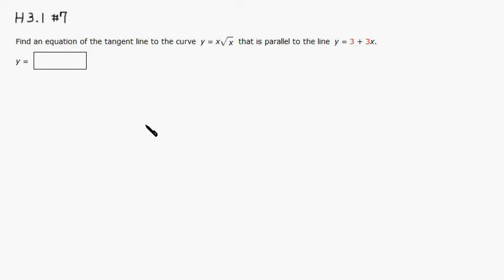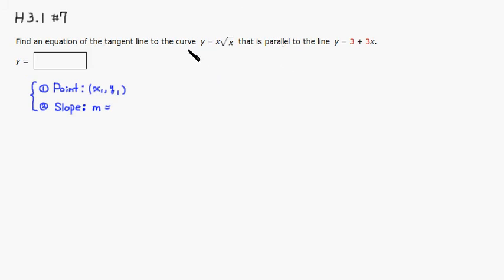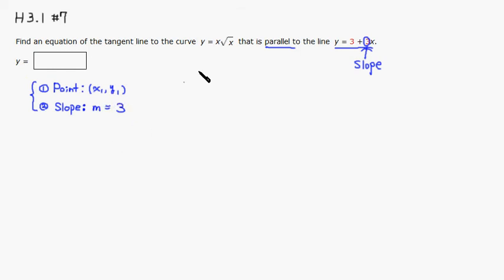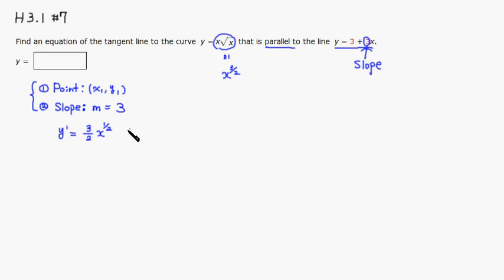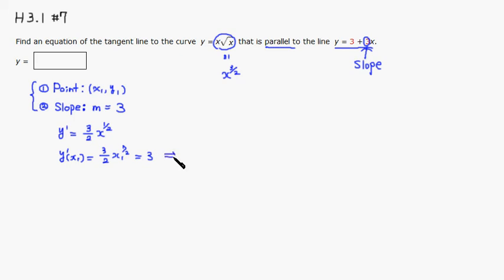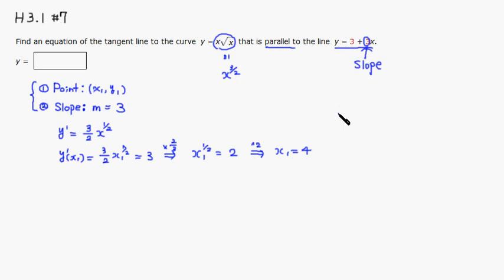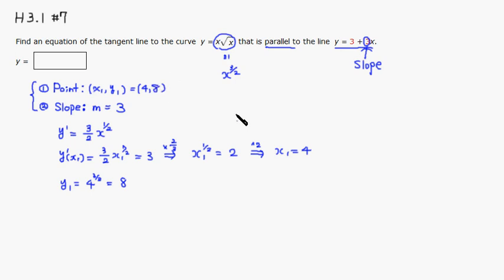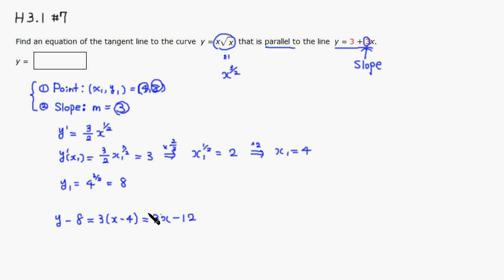m131 h3 1 7 f2012